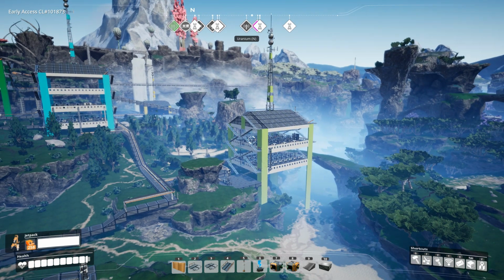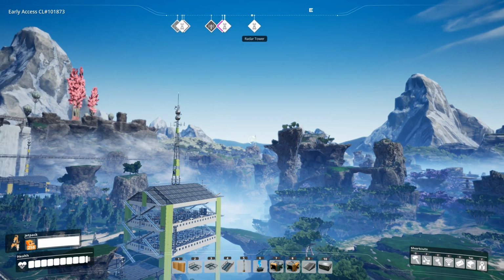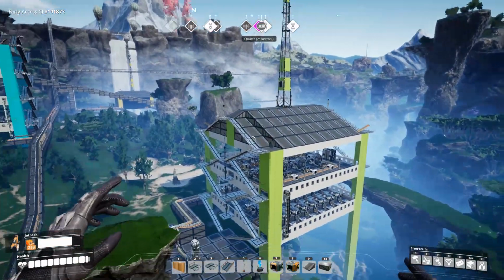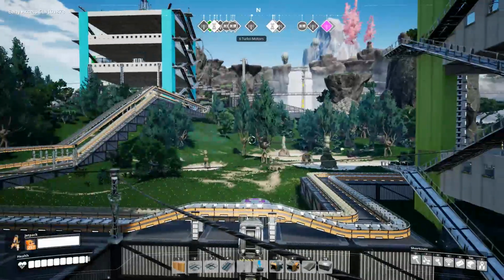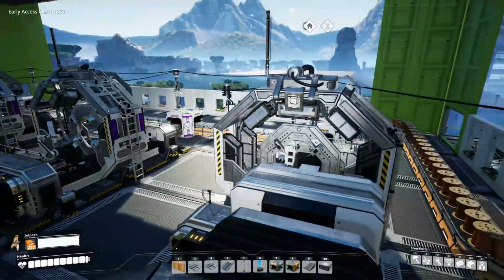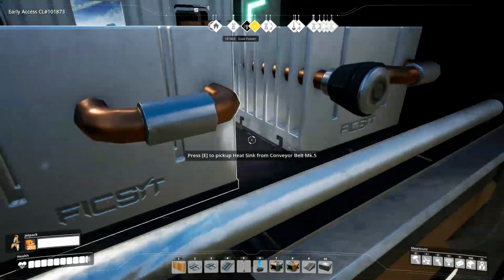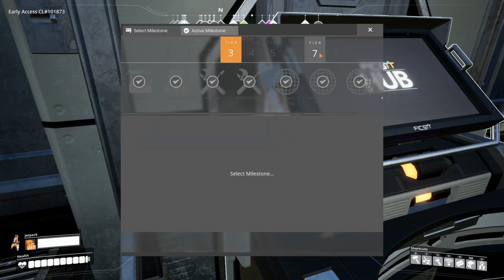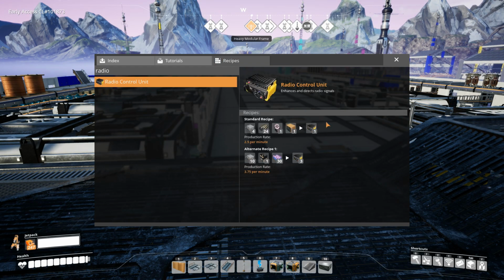Satisfactory City - Day 32 Recap - HEAT SINKS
NOTE: This is a summary of the Twitch stream. If you would rather watch the raw VOD then check it out

"Satisfactory City"
There are some self-imposed rules for this playthrough to improve the experience:
• Building on Foundations, but must be supported i.e. no floating platforms
• Build dedicated factories for each advanced product. Scale each of these upwards
• No hand/benchcrafting after a dedicated factory has been created for each product
• No hand/benchcrafting of Space Elevator milestones
• Belts must have nice 90 degree turns if at all possible

Satisfactory Update #1: April:
This series is played in the latest experimental version including the follow key additions
• Quartz Research Chains
• Sulfur Research Chains
• Conveyor Lifts

Schedule:
This series is streamed on Twitch 2 times / week and VODs are uploaded to YouTube subsequently.
YouTube VODs: 1-2 episodes / day